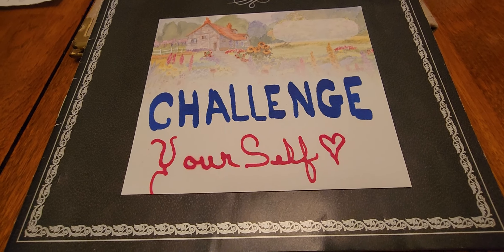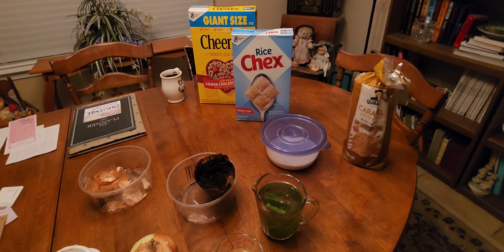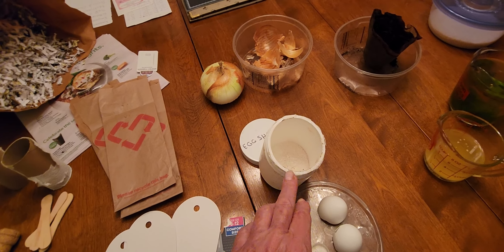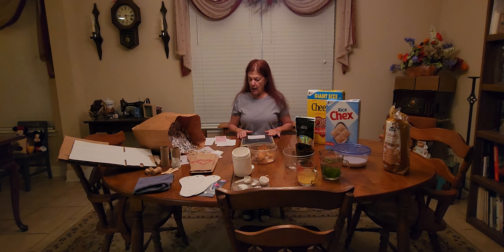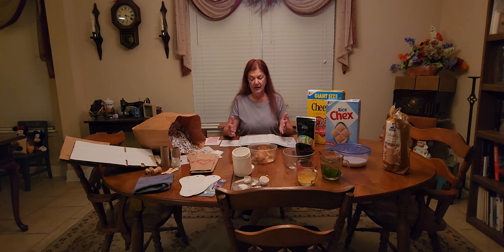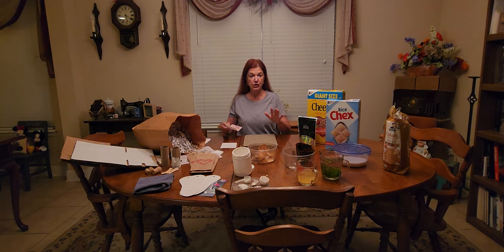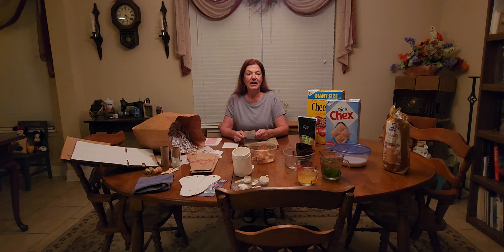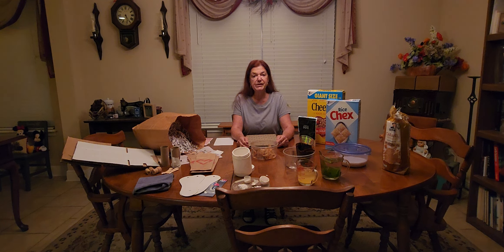Challenge Me More in 2024! ♻️Week 25♻️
Good morning My Friends,
      Our weather is getting very hot and we have Yellow Flies attacking me everytime I go out in the Garden. The Females bite several times until you squash or shoo them. I'm getting behind in my yard chores because of them and the heat. But I can still recycle ♻️ and reuse and repurpose! I can try to do my best 👌